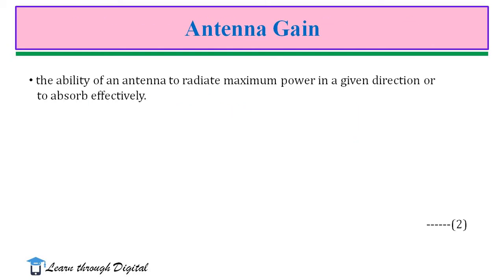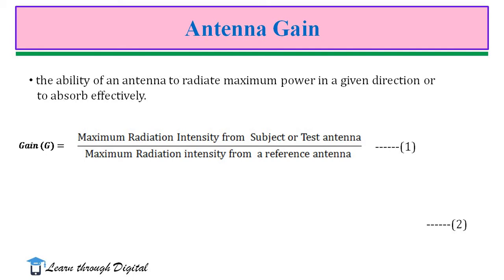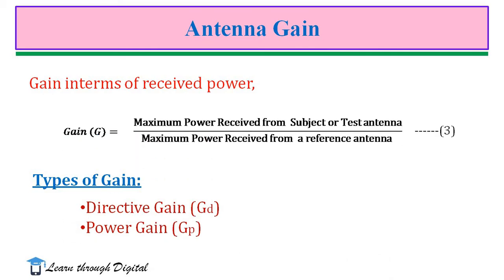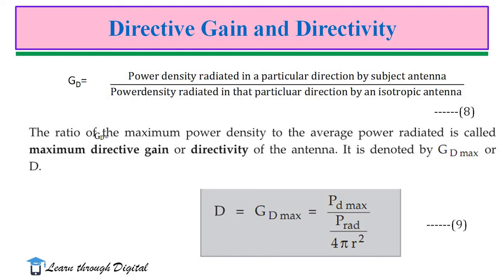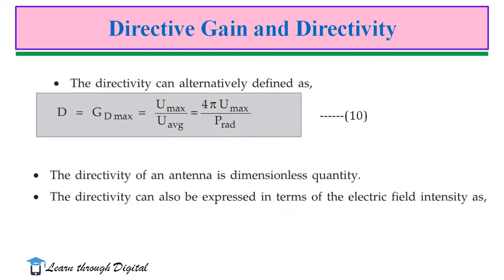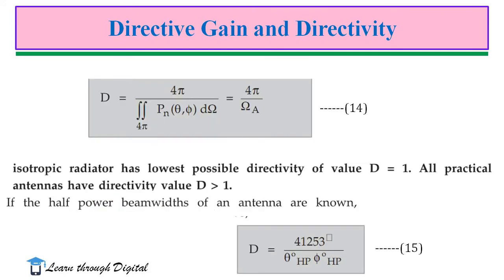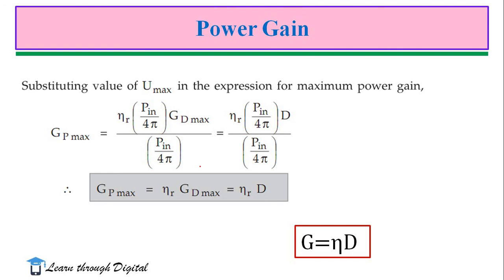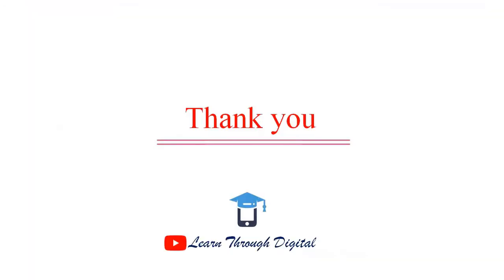Lecture 5 Antenna Gain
Click this video for Antenna efficiency